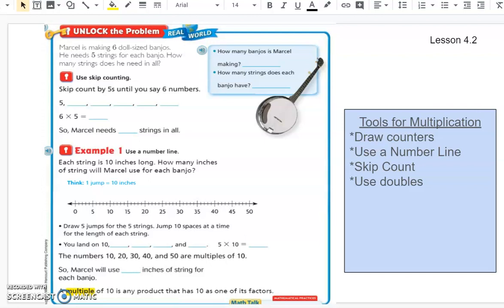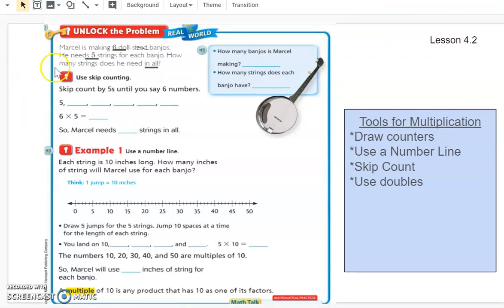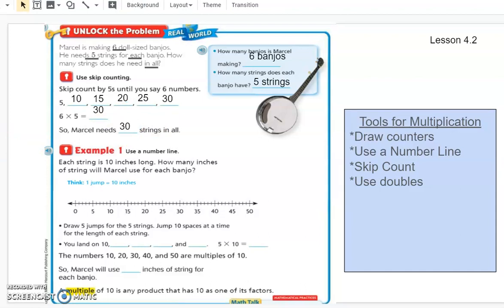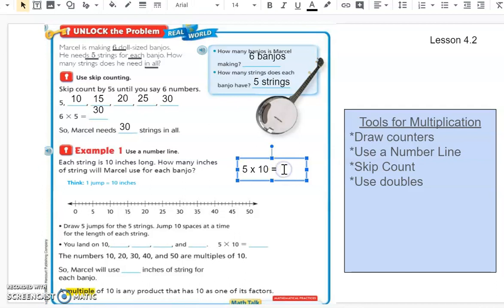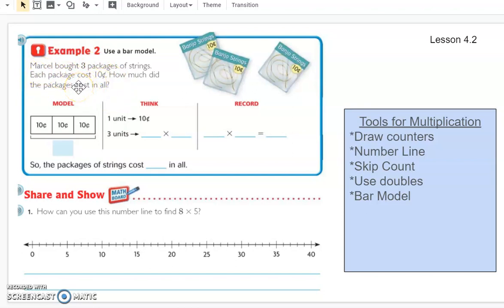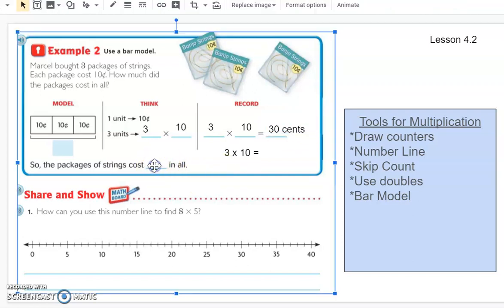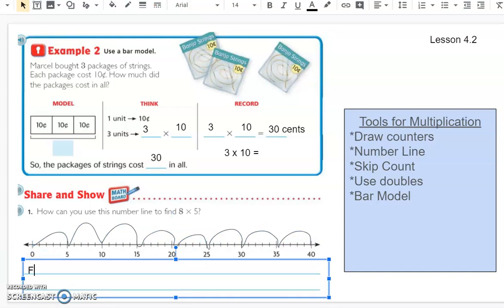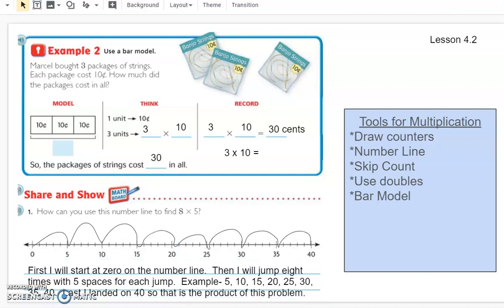Go Math Third grade- Lesson 4.2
Multiply with 5 and 10